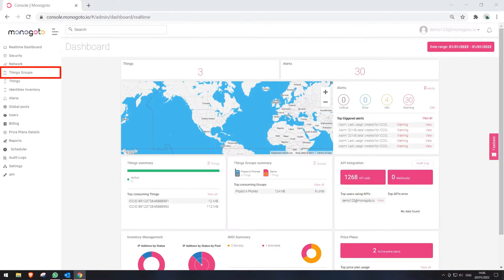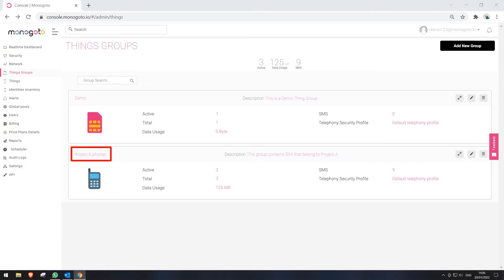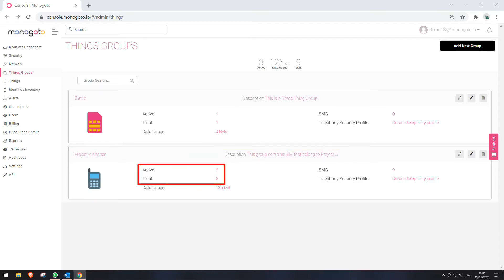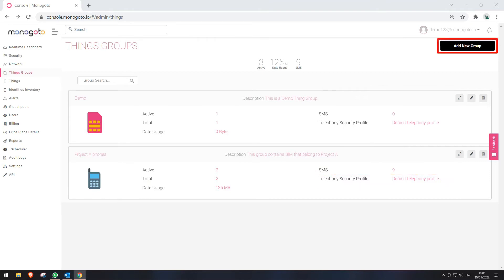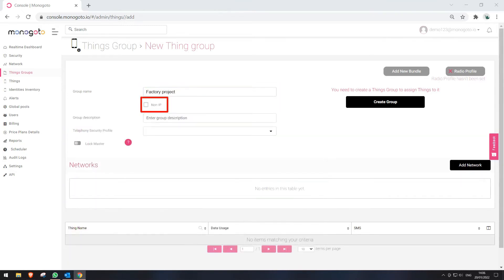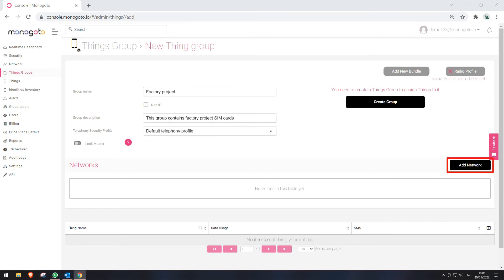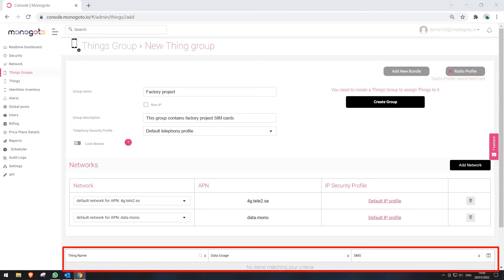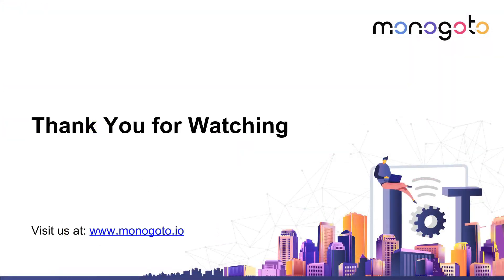Thing Group Part 1 - How to Create a Thing Group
Monogoto is a cellular provider, implementing global cellular connectivity alongside secure Private LTE networks. We offer our services and solutions for the IoT industry and high-profile organizations in more than 170 countries, enabling roaming capabilities worldwide, supporting 2G, 3G, 4G, LTE CAT-M1, NB-IoT, CBRS and eSIM technologies.

For more information about our services, please check our

Please note that you may also check our DOC for written monogoto guides